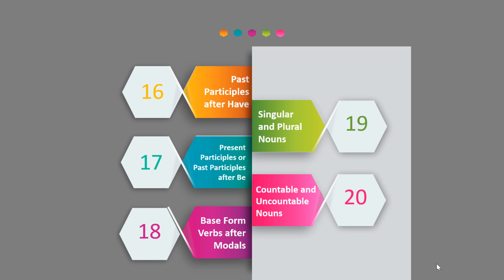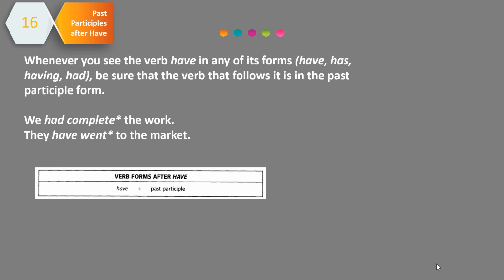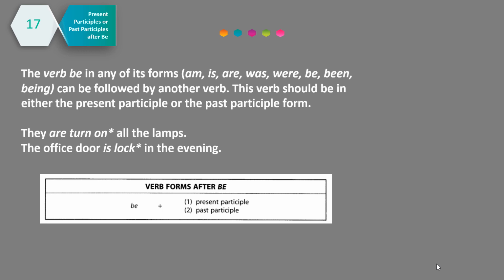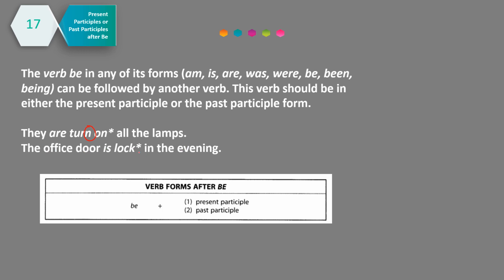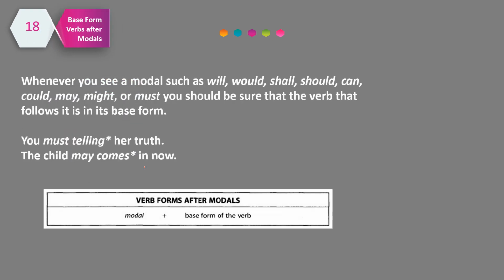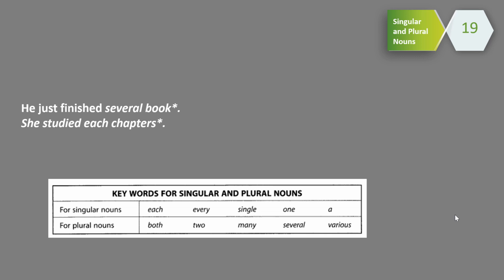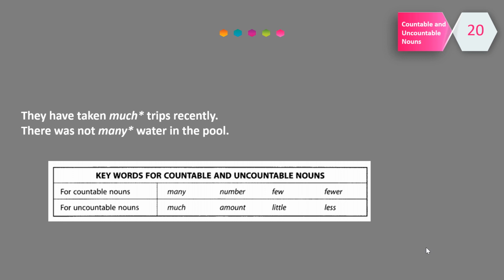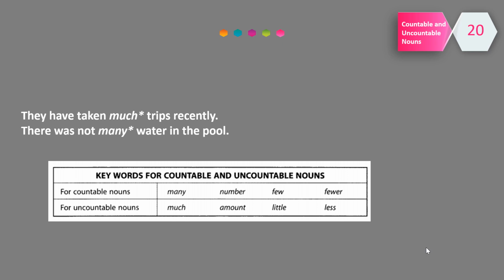TOEFL Preparation Part 04 (Skill 16-20)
This video consists of skill 16 to skill 20 taken from a book entitled "An Introductory to the TOEFL Test written by Barbara Phillips."